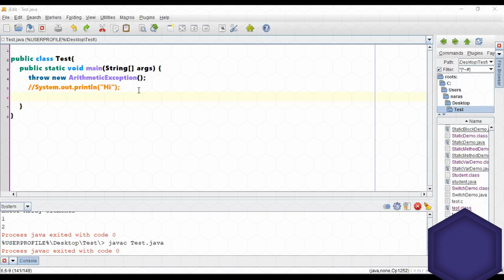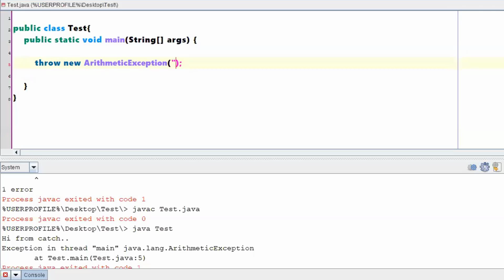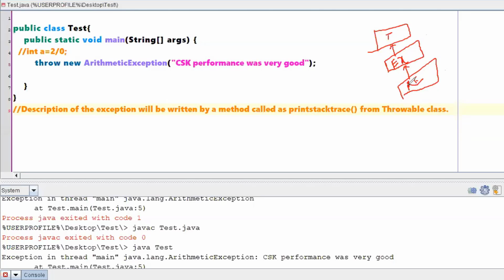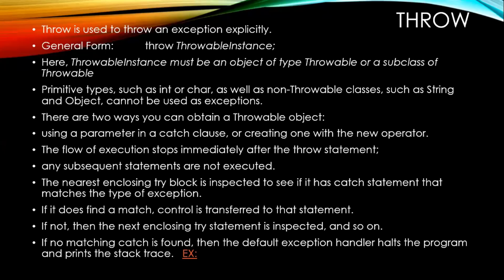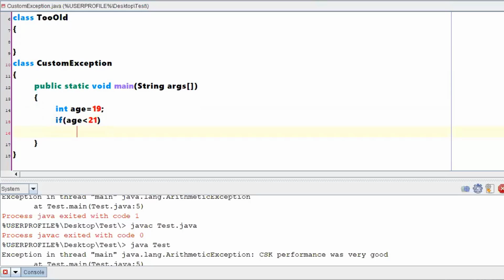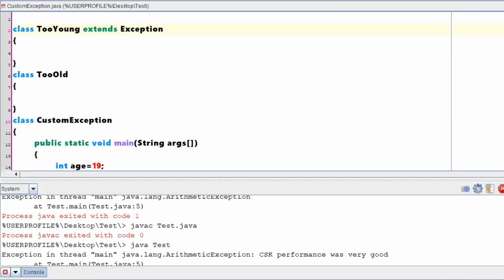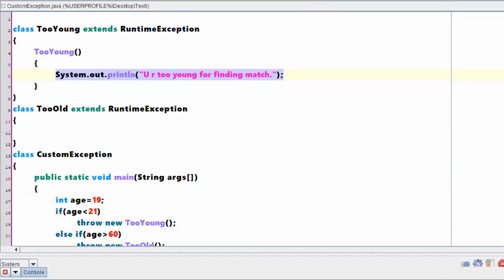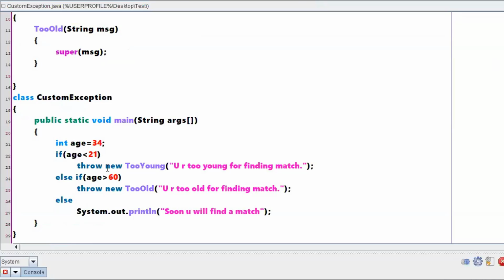#45 OOPs Using Java | Throw -I | (Exp Handling)